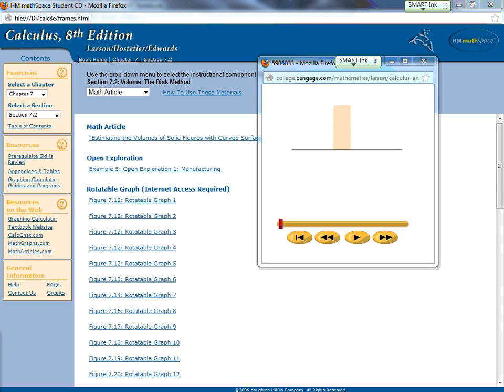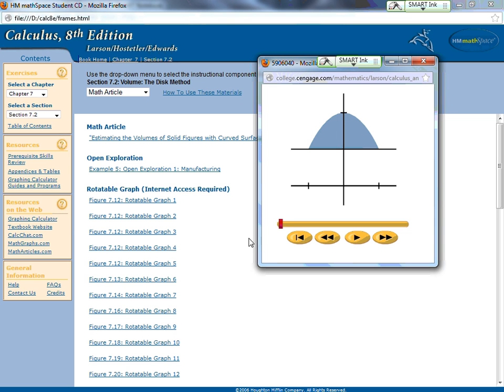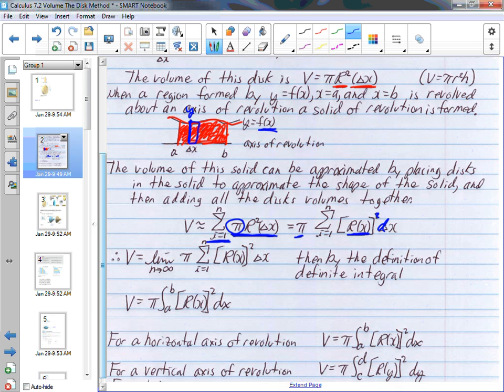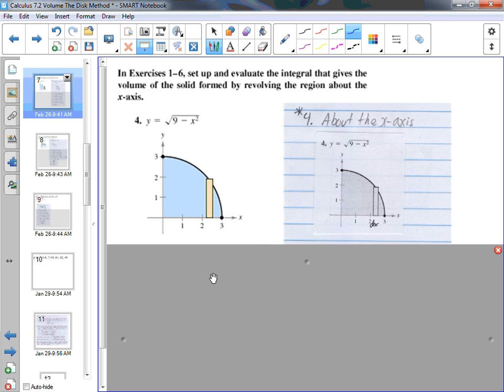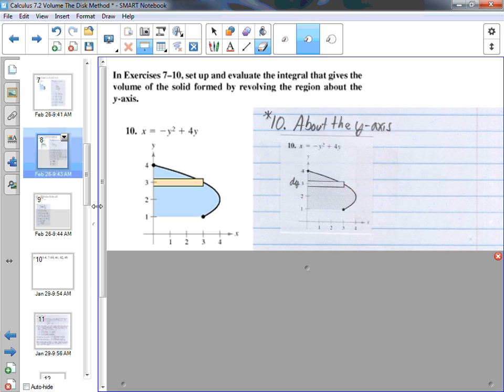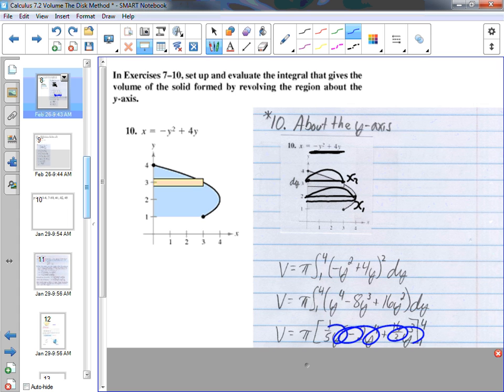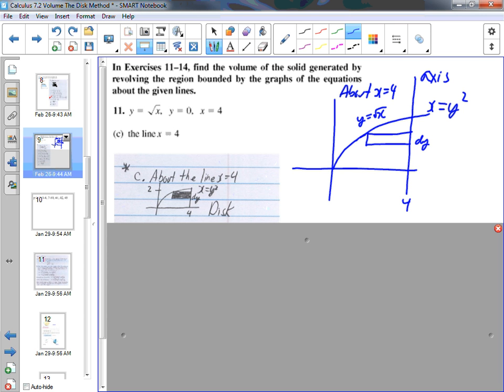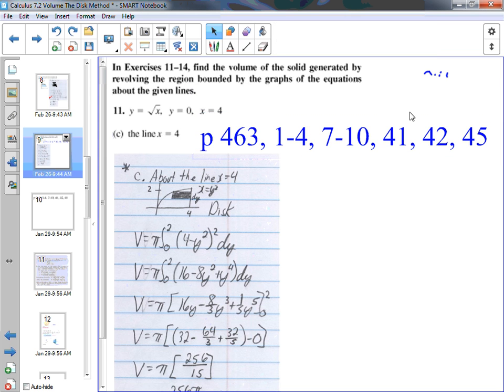7 2 Day 1 Volume The Disk Method